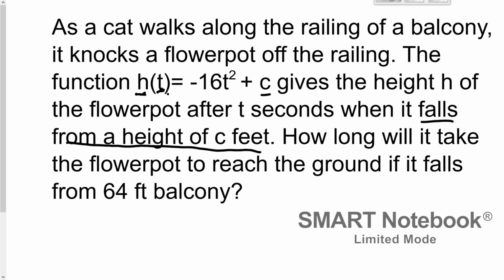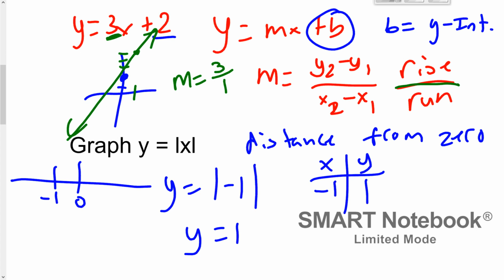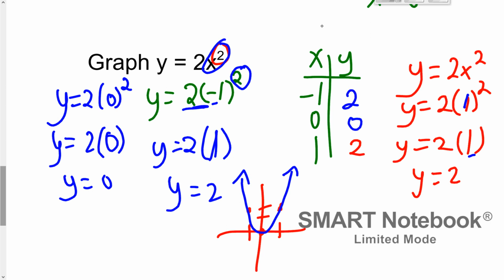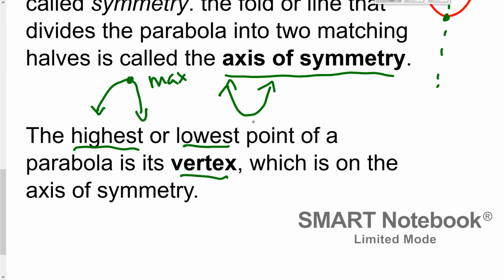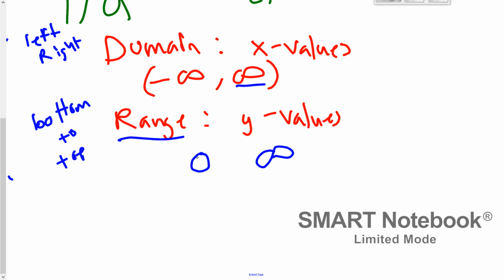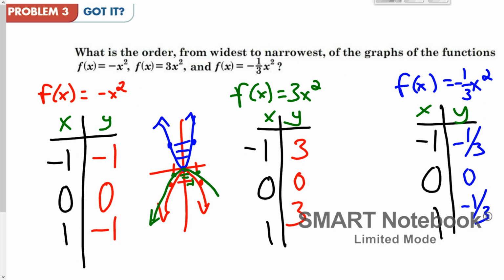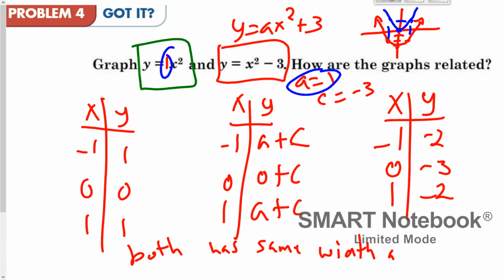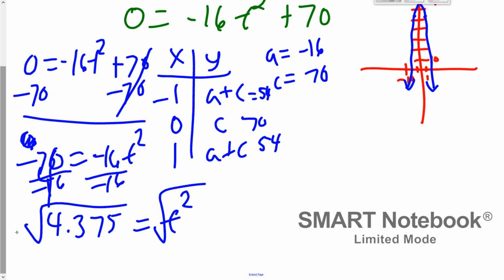Int ch. 4.1 Video